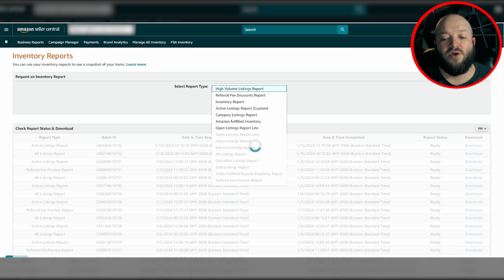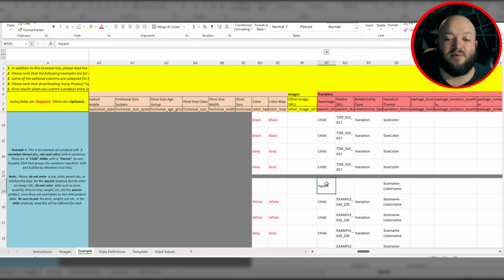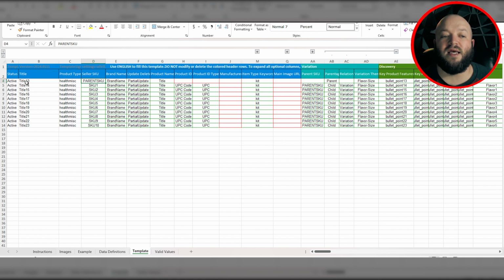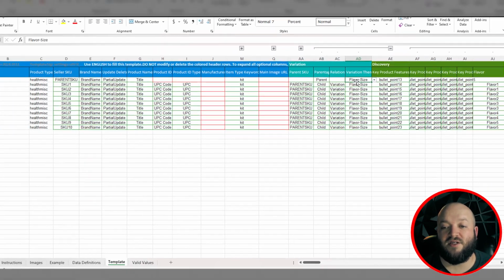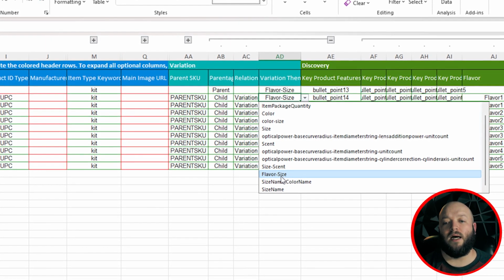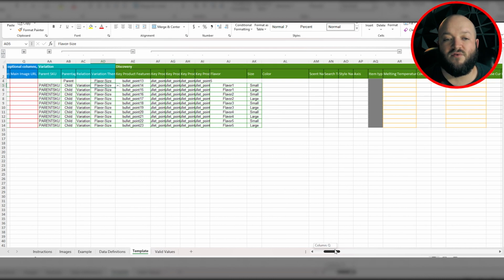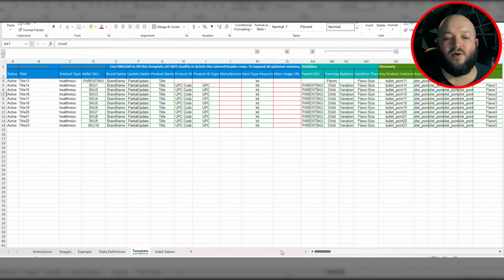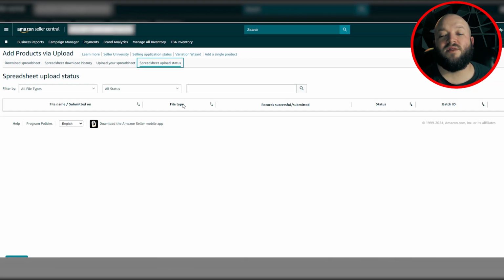Struggling to Expand Your Amazon Listing? Learn How to Add Variations Like a Pro! 💡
🚀 Unlock the Power of Variations! In this video, we dive deep into the essential skill of adding variations to your existing Amazon listing. If you've been facing challenges in expanding your product range and enhancing your sales strategy, this tutorial is a game-changer!

🕒 Timestamps:
1:18 - Recap from our Last Video
1:22 - How to Download the Category Listing Report
2:30 - Category Listing Report: In-depth Tutorial

Learn why the Category Listing Report is a powerful tool in adding variations and transforming your Amazon business! Don't miss out on this crucial information that could elevate your e-commerce game. 💼📈